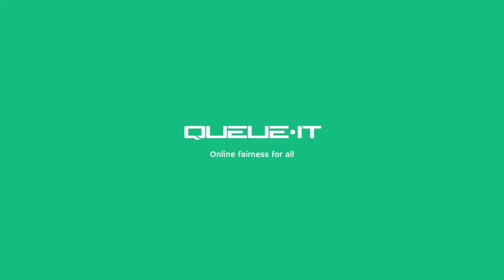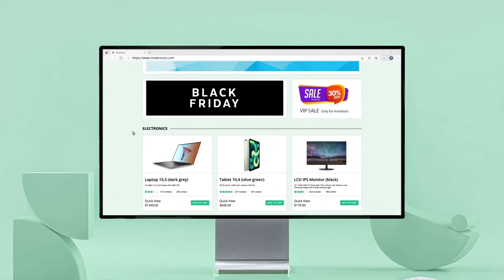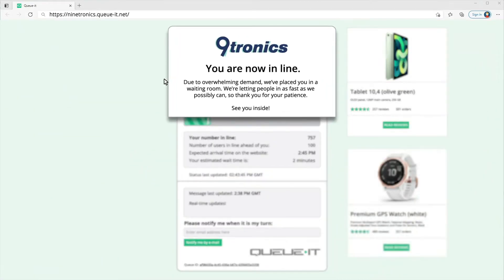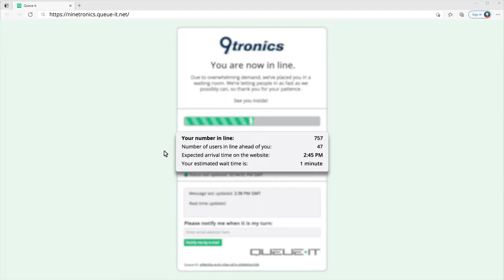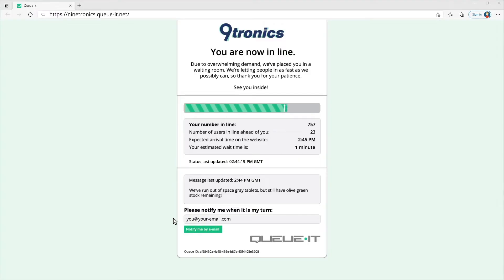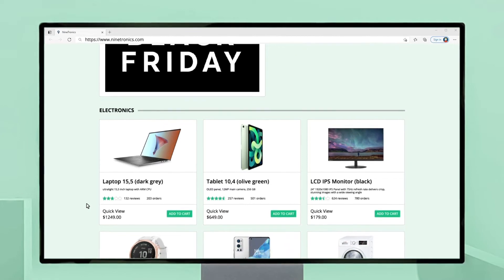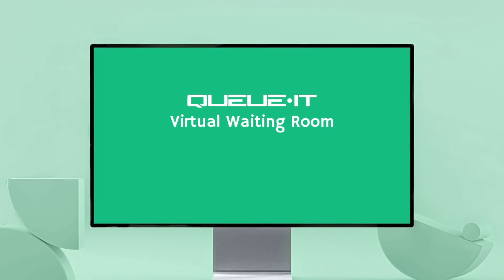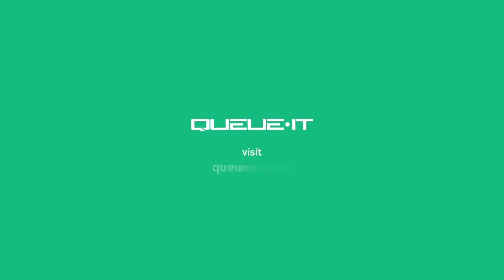Get A Better User Experience With Queue-it's Waiting Room Feature!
Queue-it's virtual waiting room delivers a fair and transparent user experience during high-traffic sales and registrations.

This brief demo explores what your visitors see when they go through a Queue-it waiting room.

To get a tailored product demo showing how Queue-it would work on your website or app,